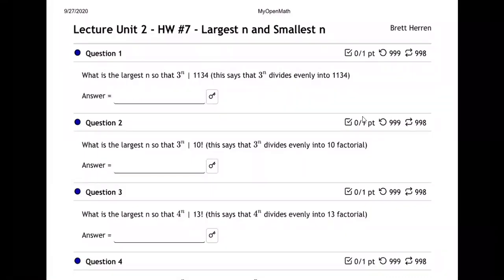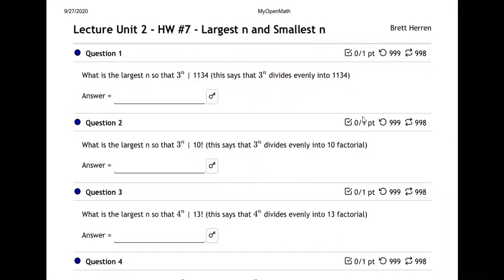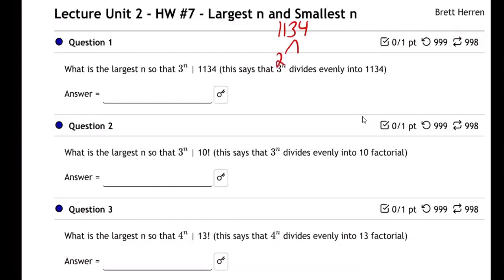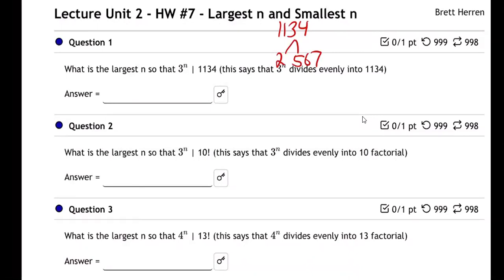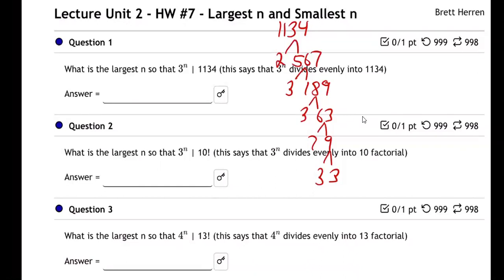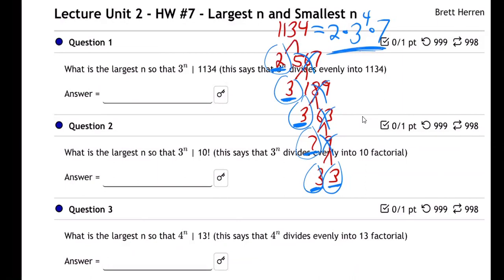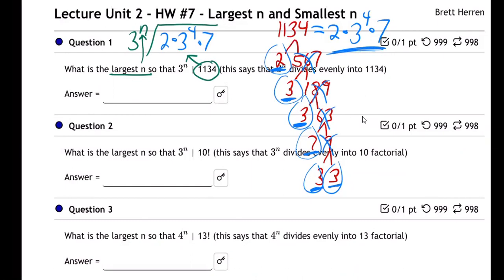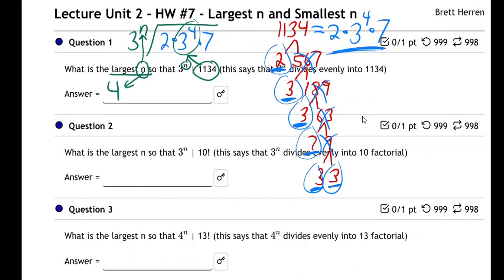m10a-U2-Lecture HW 7 - 1